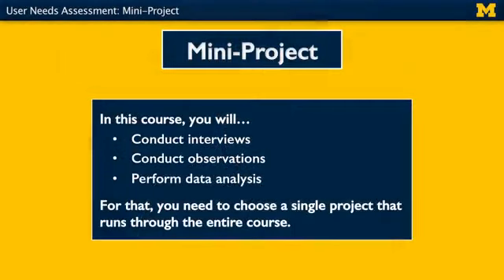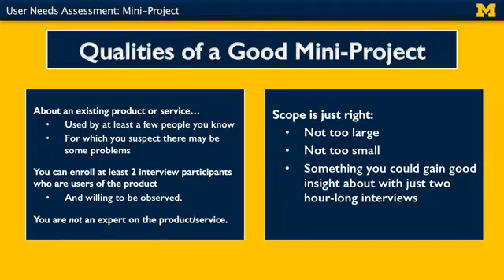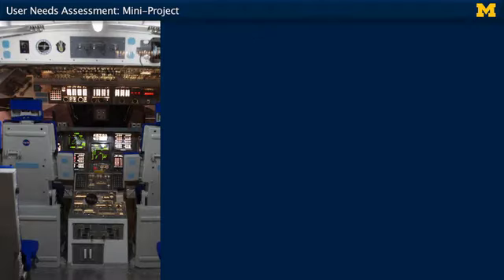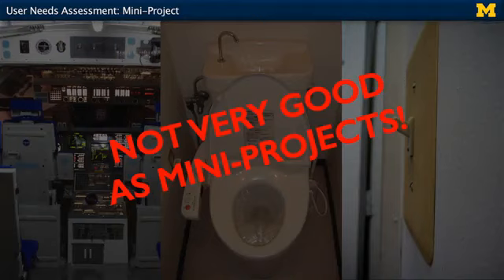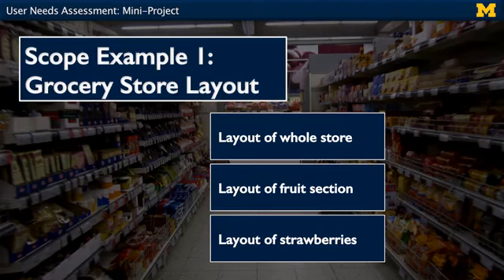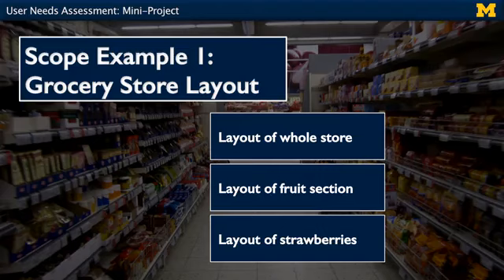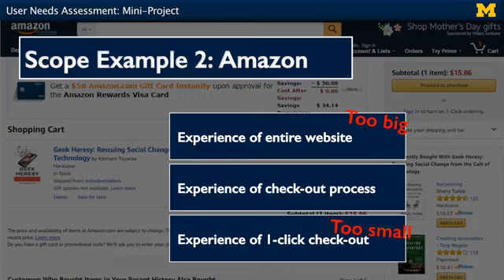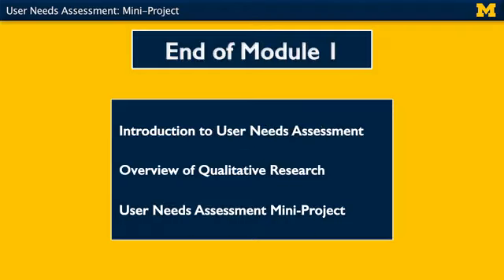1 3 User Needs Assessment Mini Project